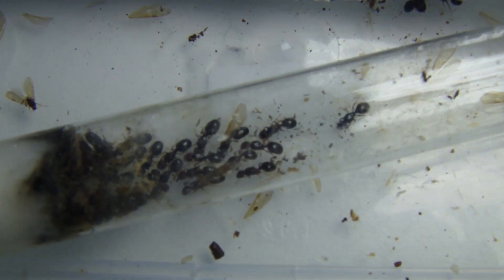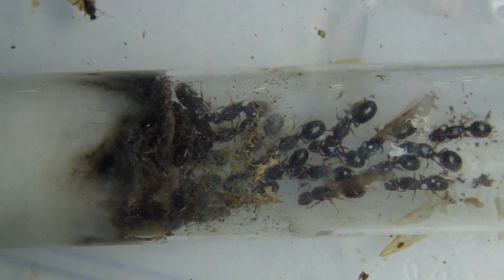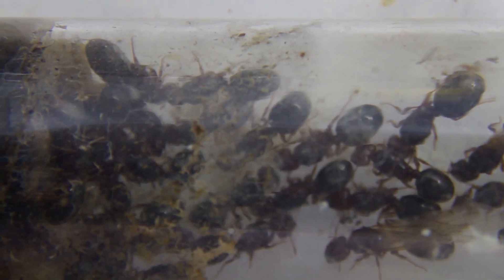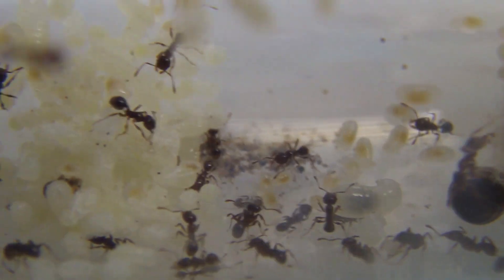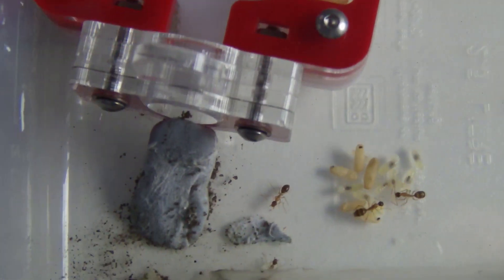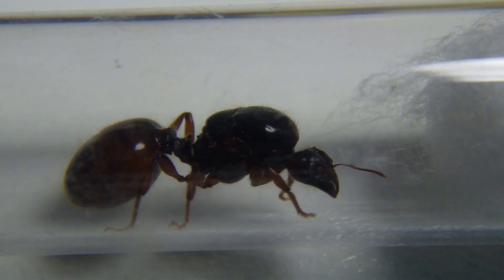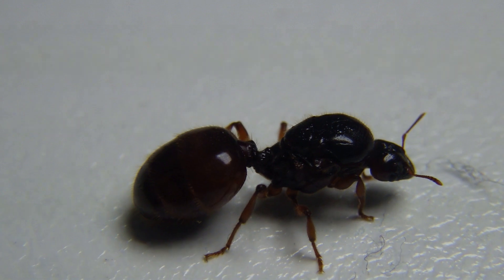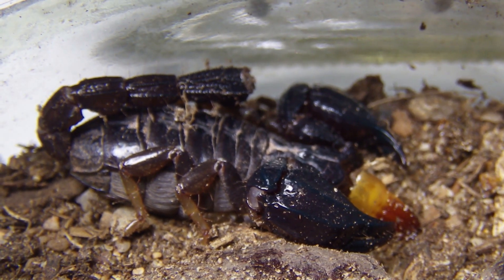Pheidole! The Big-headed Ants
ill show you three kinds of pheidole in this video